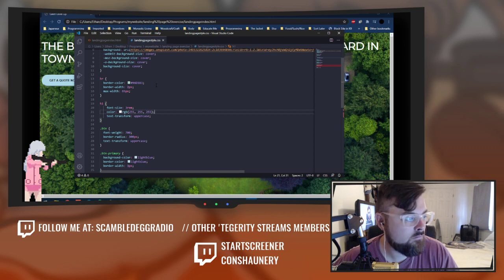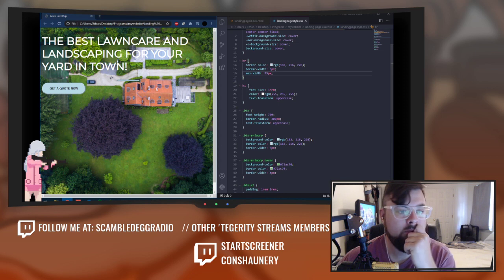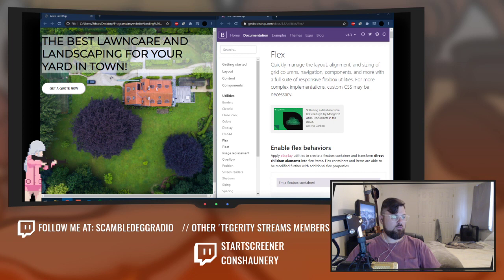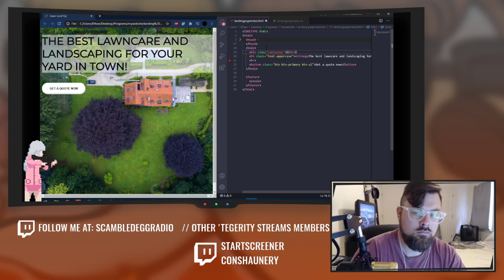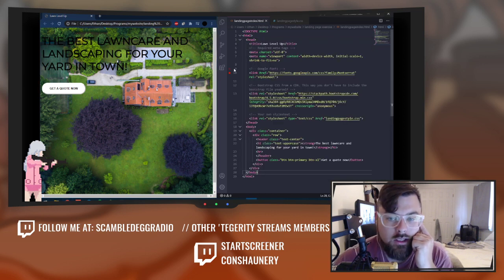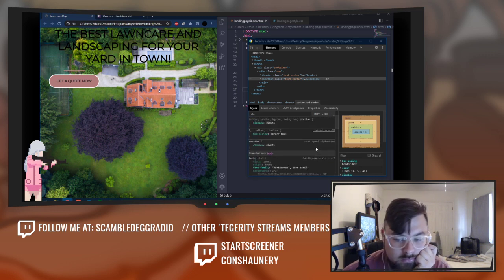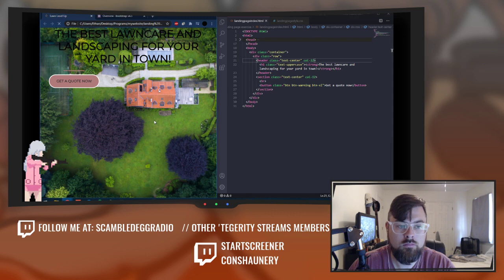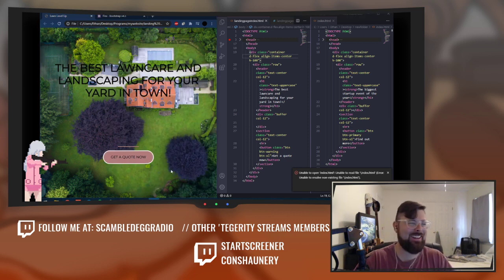Week 4ish - Bootstrap, HTML, and CSS Shenanigans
You only get one chance to upload a video with any substance. This is not that video. In this video I work through some of Andrie Naegoie's "The Complete Web Developer Zero to Mastery" course on Udemy as I continue to learn basic web development. I work through basic bootstrap, HTML, and CSS as I work on a basic landing page. One thing I am not good at is picking backgrounds and complementary color schemes!